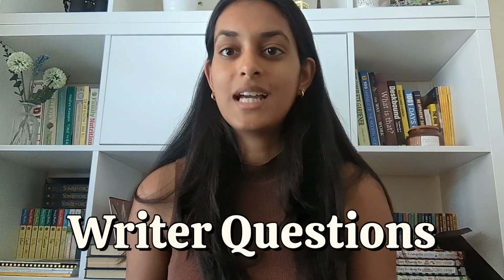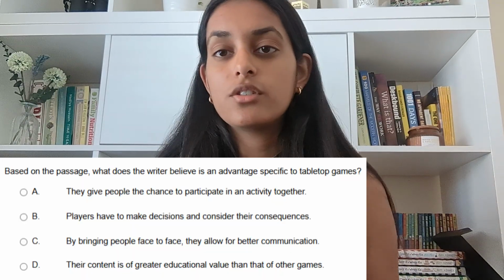If You're Not Doing This In Verbal Reasoning, You're Falling Behind!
Struggling with Verbal Reasoning in the UCAT? You're not alone — and this video is here to help. In Part 2 of my UCAT VR series, I go deeper into the types of questions you’ll face, how to speed read without losing accuracy, and essential timing tips that can seriously boost your score. Whether you’re just starting out or looking to improve your technique, this video will give you strategies that actually work.

What you’ll learn:
📚 Common VR question types and how to approach each one
📚 Speed reading techniques that don’t sacrifice understanding
📚 How to manage your time without panicking